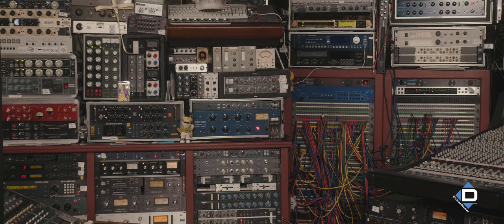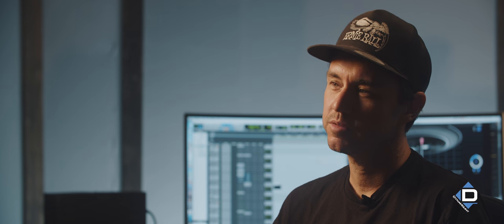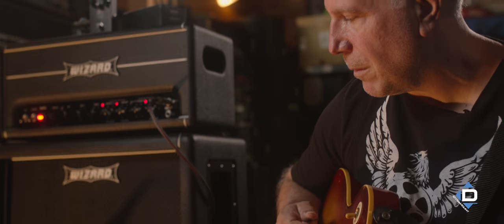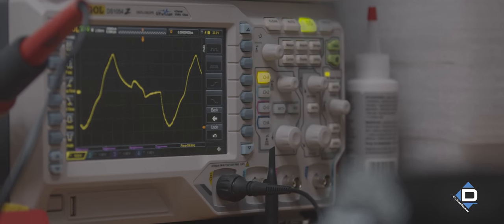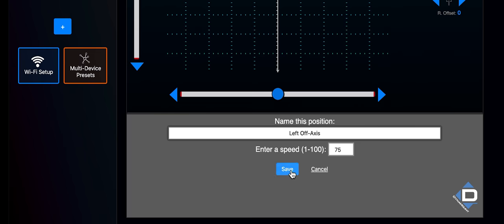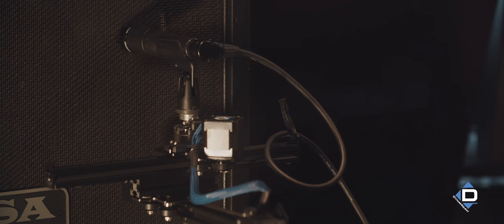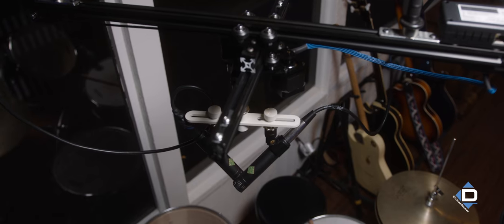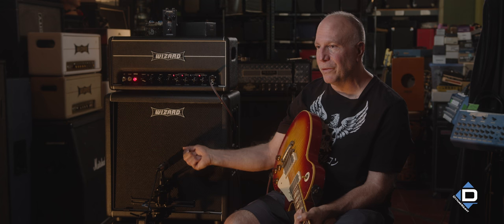DynaMount X2-R Series - Launch Video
Gen2 versions of the pioneering DynaMount products. Remote mic positioning with silky quiet motions, Ethernet control added (still has Wi-Fi and USB), real-time steering with a virtual joystick, multiple sizes available (including custom), 10X finer motion increments, Z-Axis Accessory, and the list goes on...

Featuring interviews with Joe Barresi (producer/mixer/engineer), Beau Burchell (guitarist/producer), and Mike Russo (DynaMount co-founder/designer). Watch to experience the benefits of the new X2-R line while gaining insights from some top pros about why DynaMount is key to their workflow.

This video is a Creative Adventure Club Production